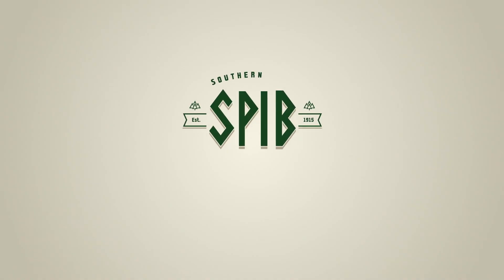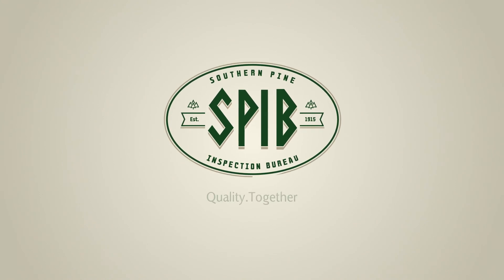SPIB Testimonial with Scott Hamilton of Interfor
We recently had an opportunity to discuss our business relationship with Interfor and how we work on quality together. Listen to an experienced industry leader, Scott Hamilton, describe how SPIB supports operations and sales by providing training and quality assurance processes.